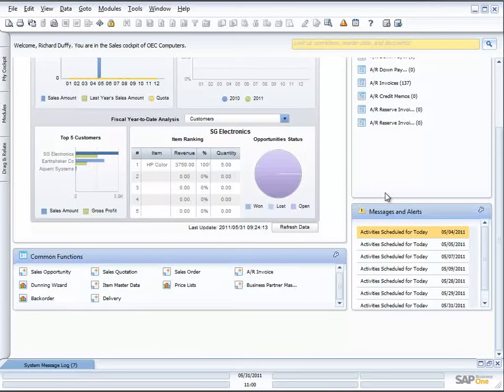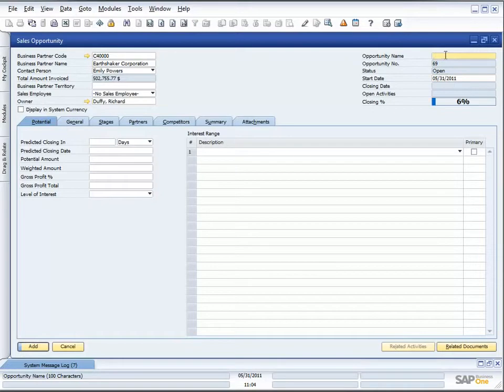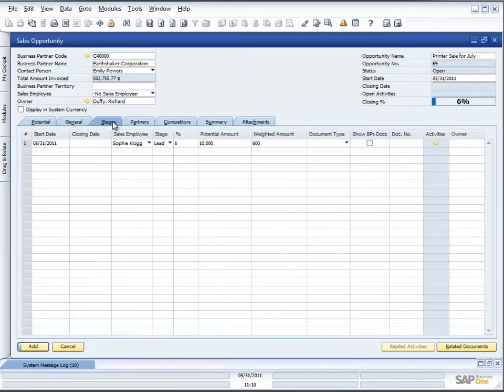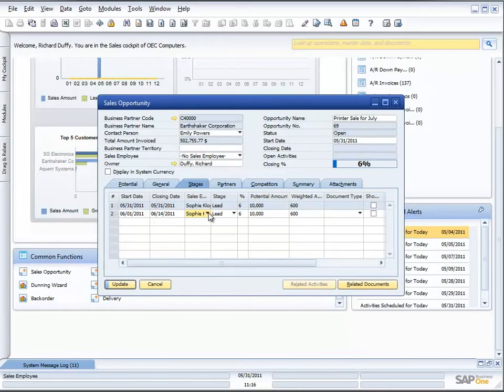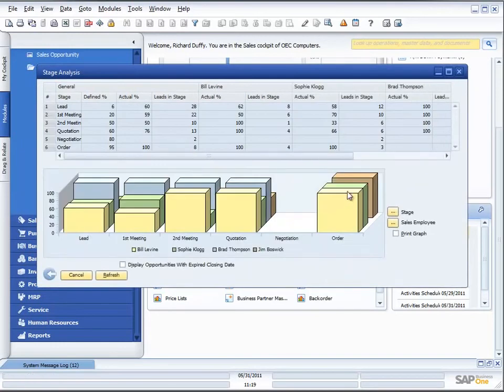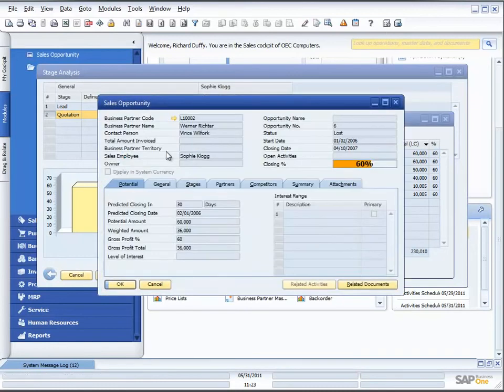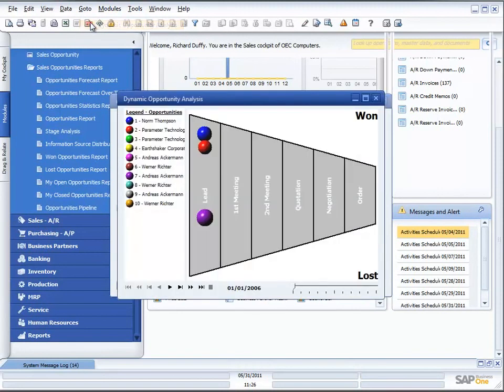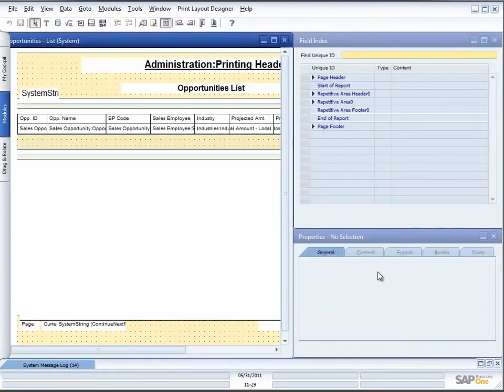Sales Opportunities Functionality in SAP Business One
In this detailed demonstration, I will show you how the sales opportunities functionality works in SAP Business One Version 8.8 and the SAP Business one starter package.

For more information on SAP Business One please visit  .